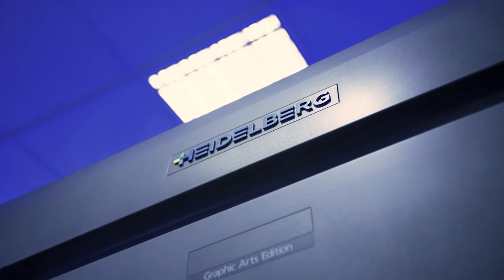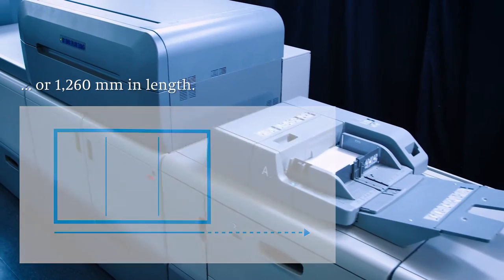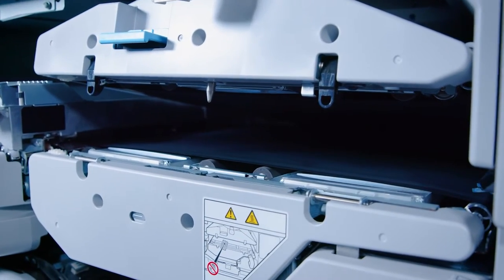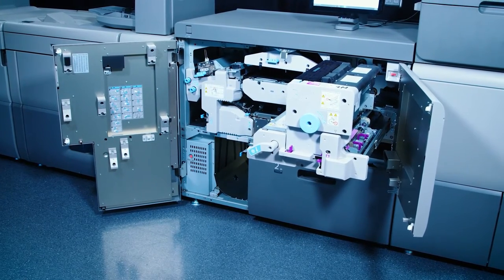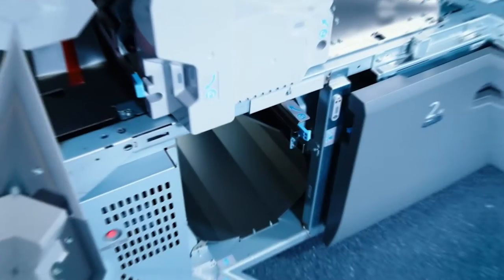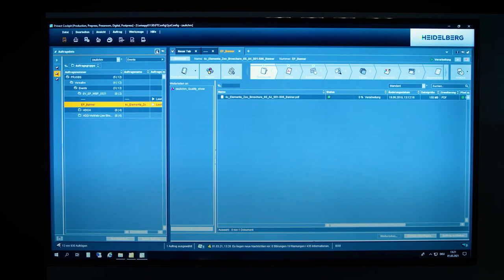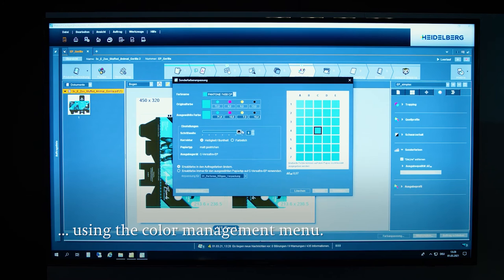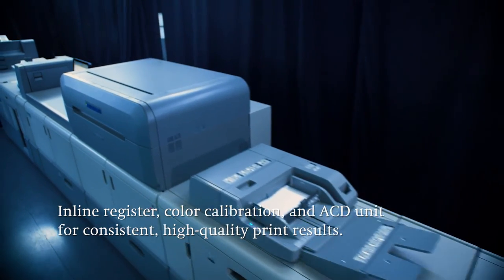High-end professional print production: Versafire EP product demonstration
The Versafire EP is a highly productive digital printing system, designed for a wide range of materials with weights of up to 470 gsm. It features a large-scale and robust design for industrial digital print production and reliable processing of high grammages.